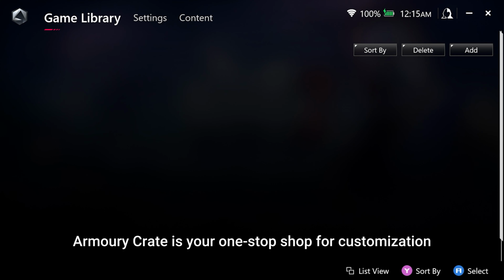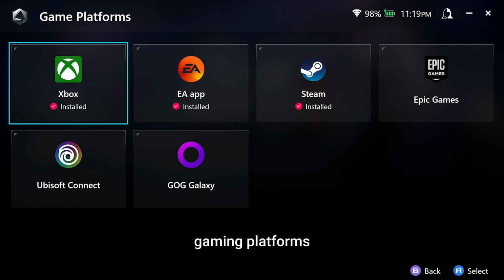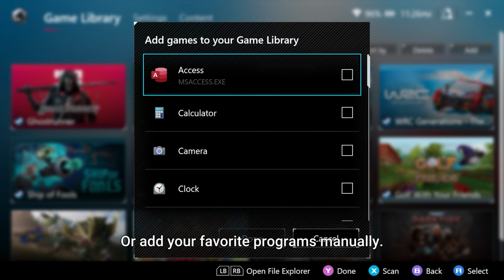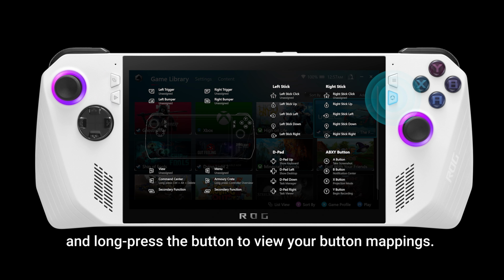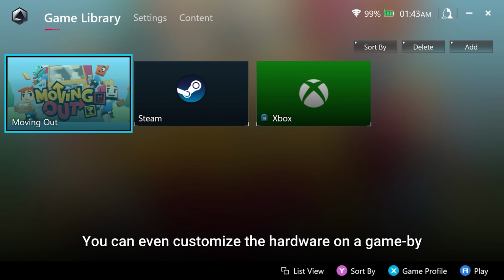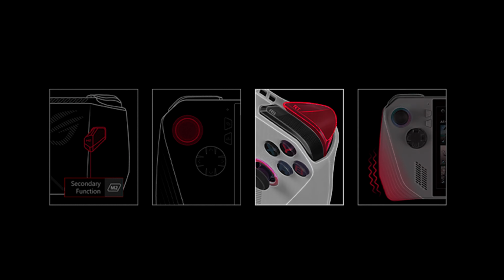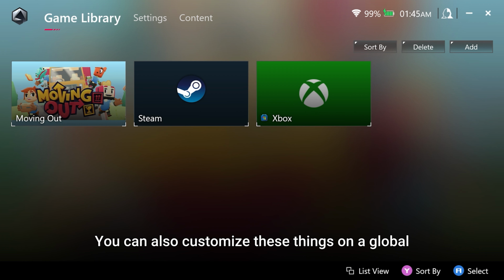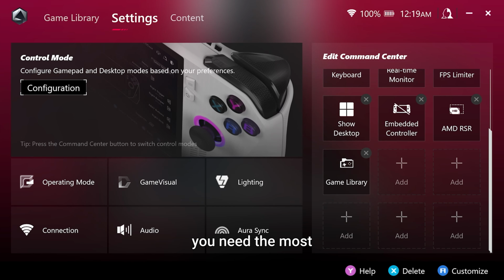ROG Ally Tutorial Video - Introduction to Armoury Crate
In this video, we'll give you a quick tour of Armoury Crate, its features and how to use them.